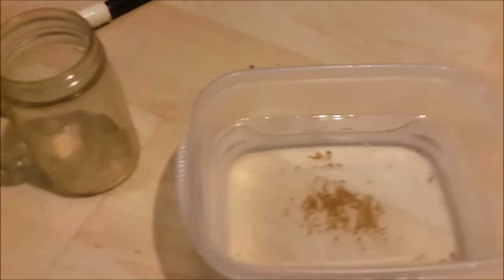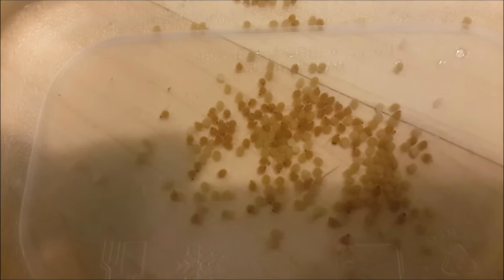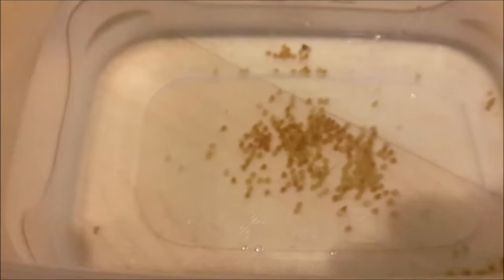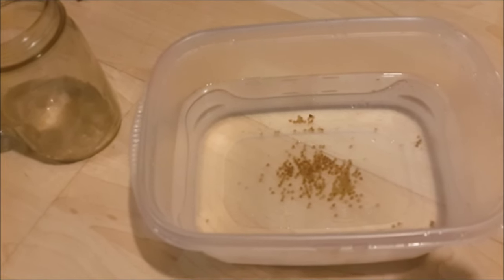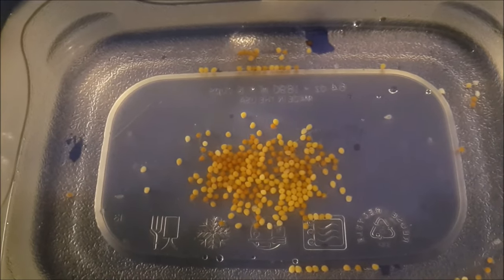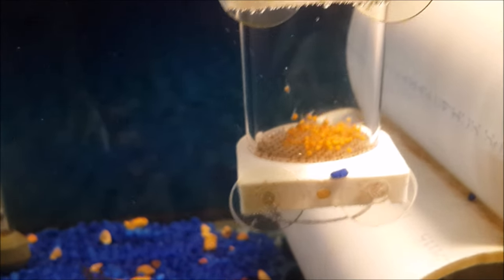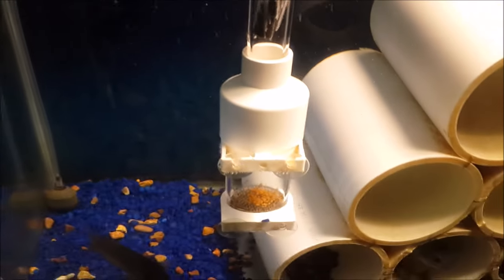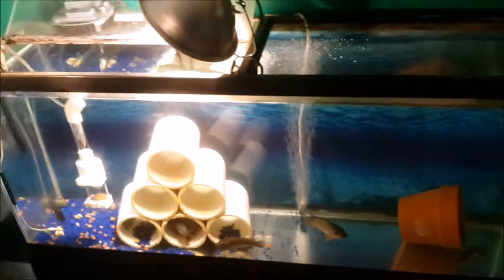How To Strip Fry From Female Tilapia - Breeding Blue Tilapia